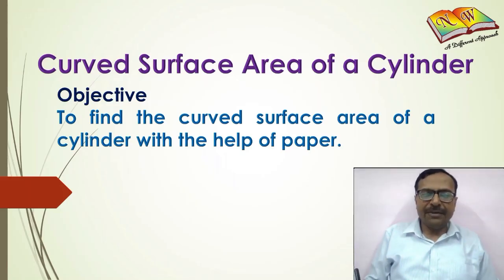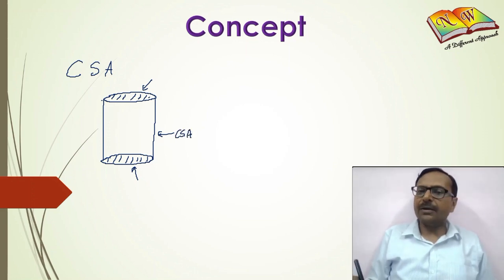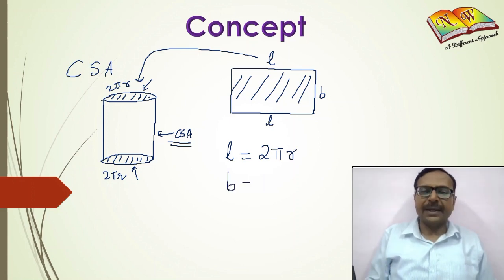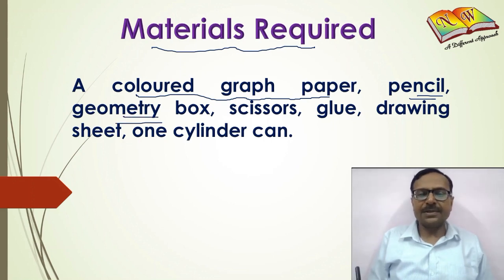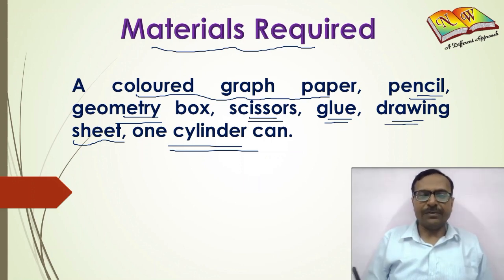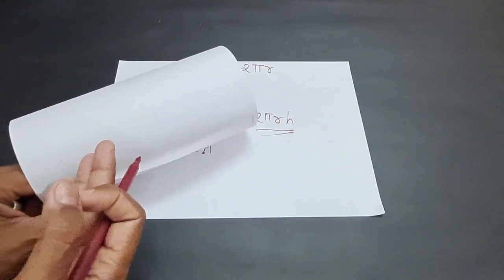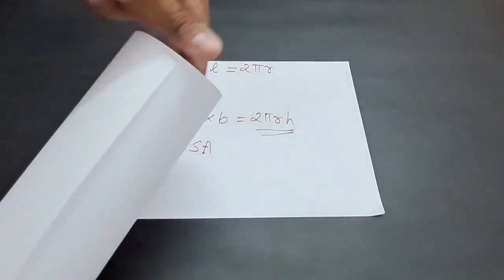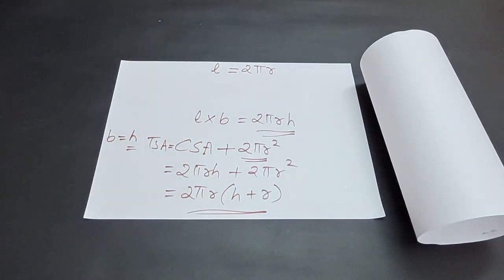Class 8th Mathematics experiment/New Way publication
Topic:- Total surface area of a cylinder